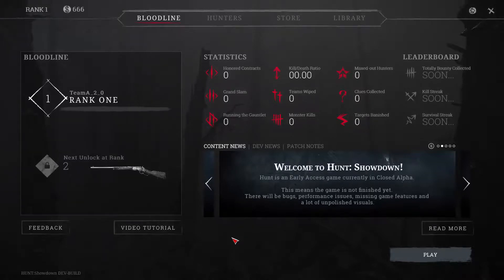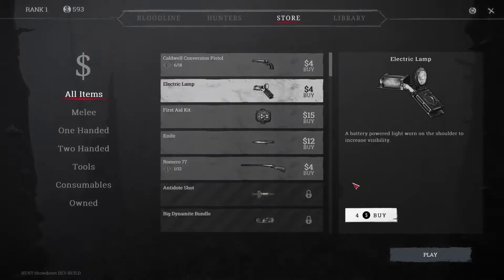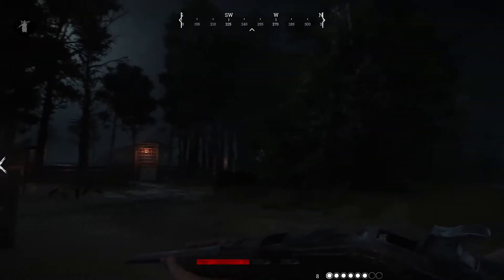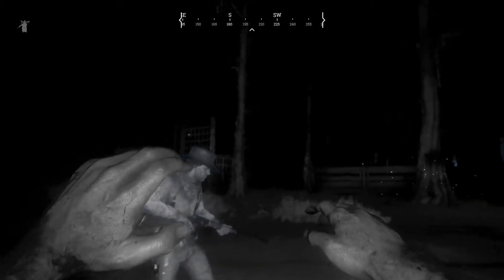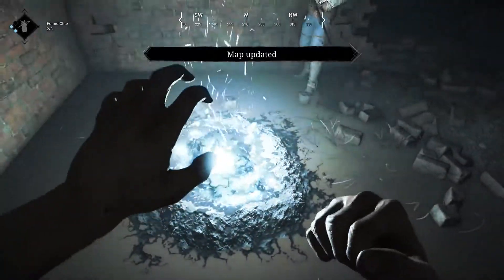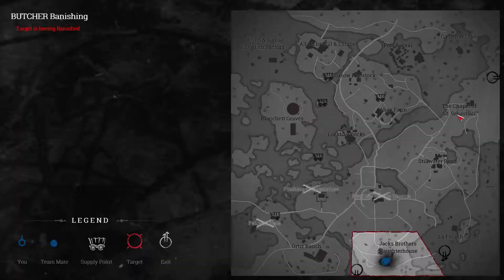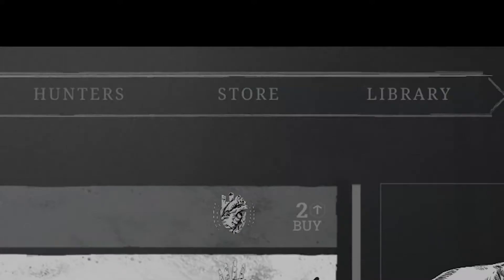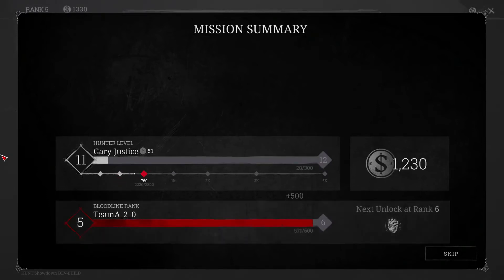Hunt:Showdown - Gameplay Explained by Director (FPS 2018)